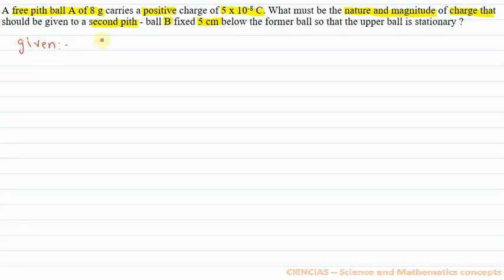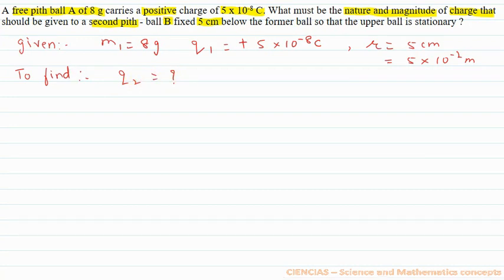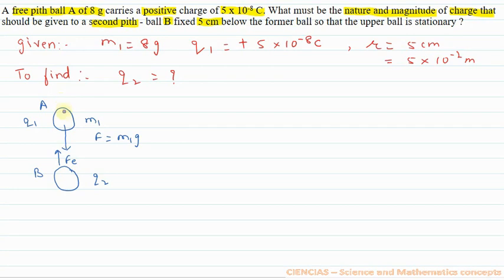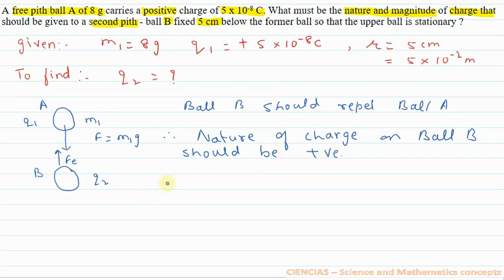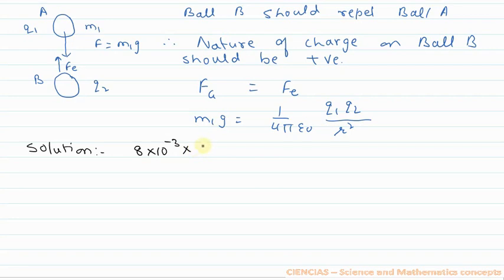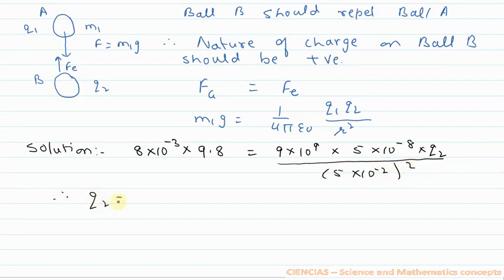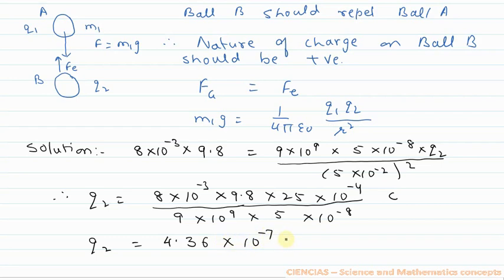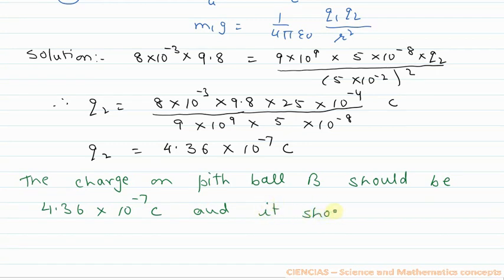CBSE class 12 Physics (Electric Charge and Field) question 10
Question - A free pith ball A of 8 g carries a positive charge of 5 x 10-8 C. What must be the nature and magnitude of charge that should be given to a second pith - ball B fixed 5 cm below the former ball so that the upper ball is stationary ?

The question is of 12th standard from chapter Electric Charge and Field of Physics. Drop down your doubts in the comment section below. Also, if you have other questions that you would like me to solve, comment in the comment section. I will try my best to answer them all, till then keep watching :)